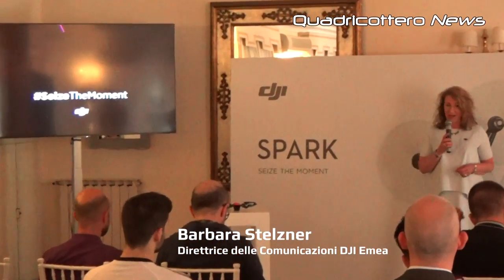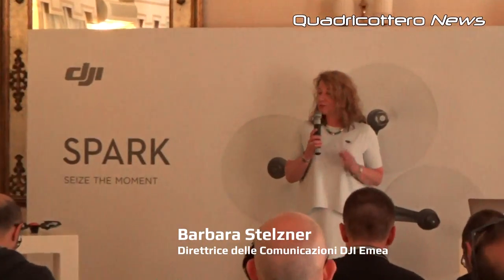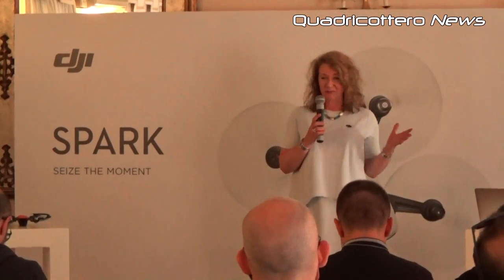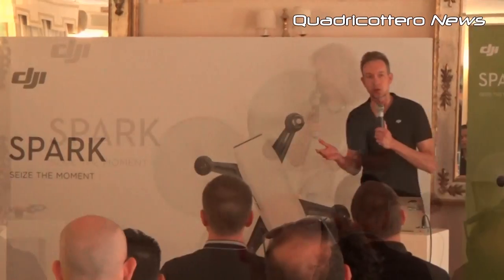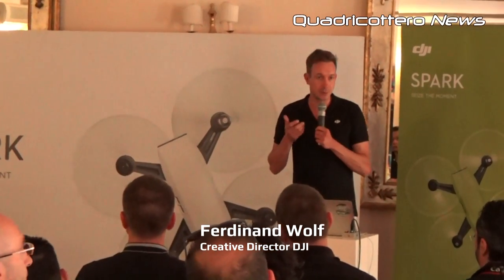DJI SPARK Sport Mode with Remote Controller. NEVER SEEN !!